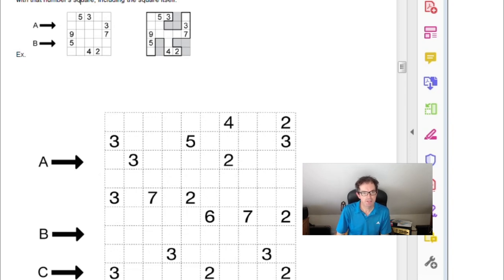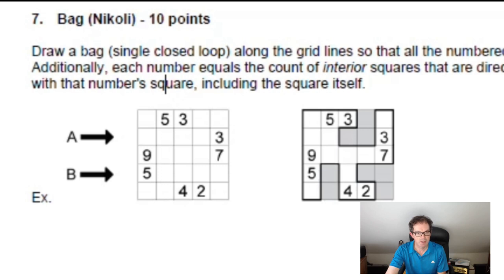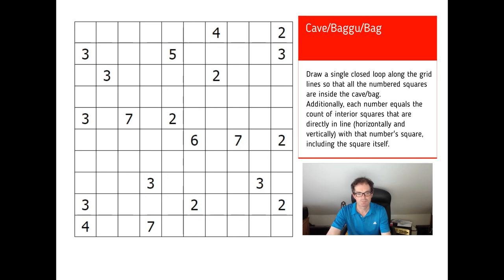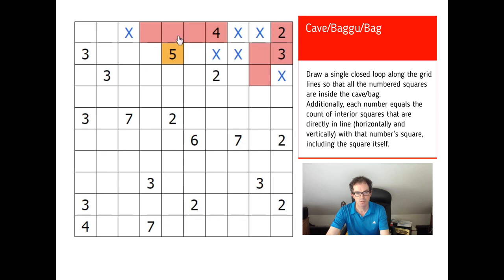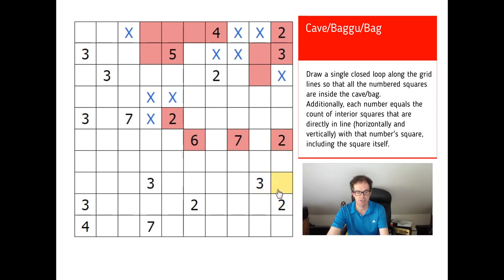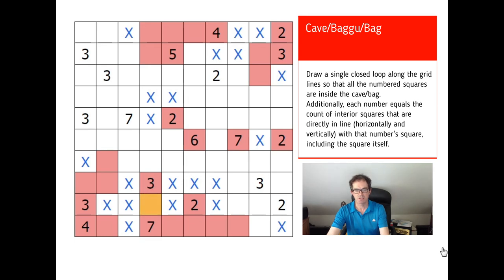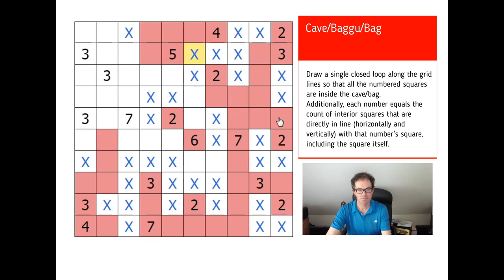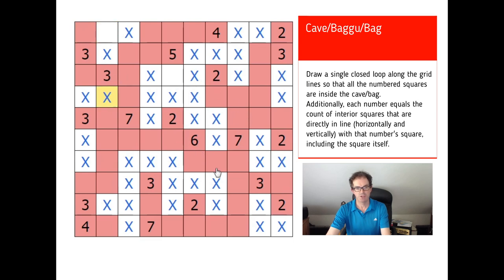How To Solve "Cave" Logic Puzzles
We take a look at a staple from the US Puzzle Championships over the year's, the "Cave" puzzle.  This puzzle can be found at the following site (but you'll need to register to unlock the files):